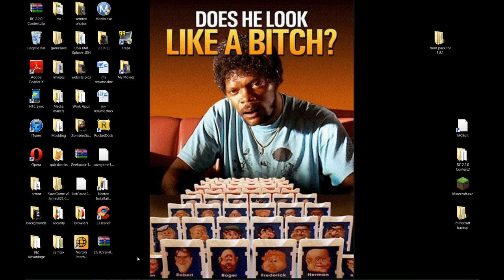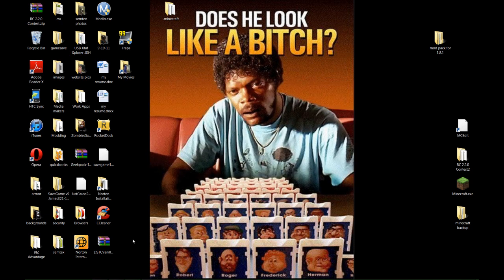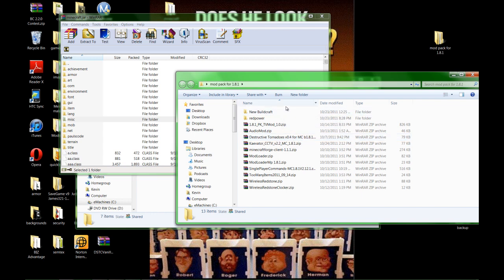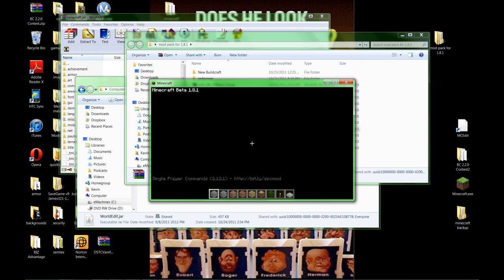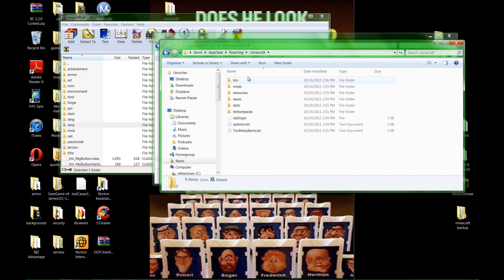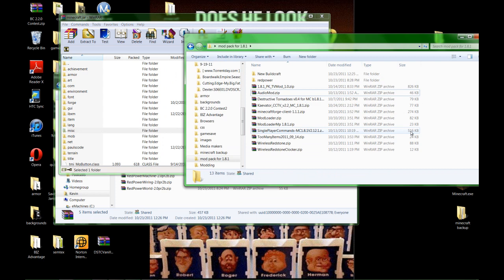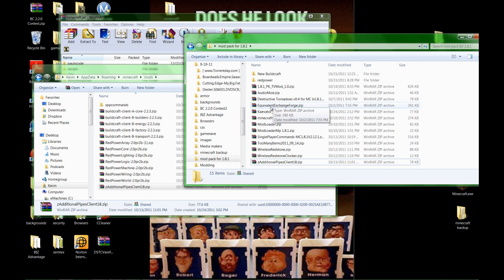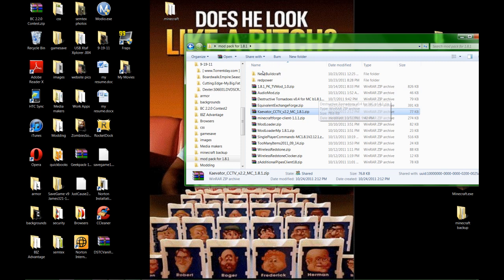Minecraft: Buildcraft Mod Pack Plus Install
This is the mod pack for buildcraft that I put together.  UPDATE as I was uploading this video buildcraft 2.2.4 was released so download 2.2.4 not 2.2.3. Link is still the same.  Below are the mods and links installed in this video.